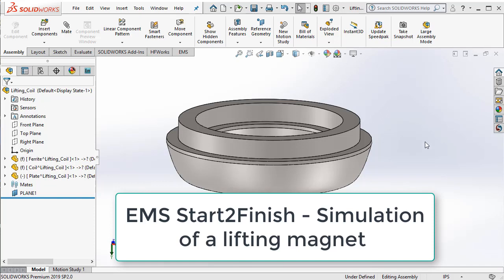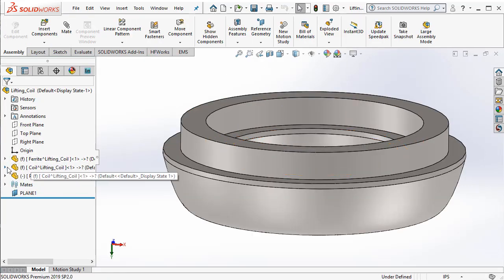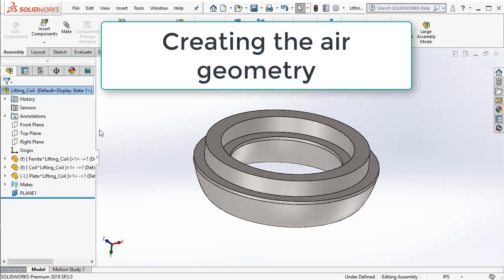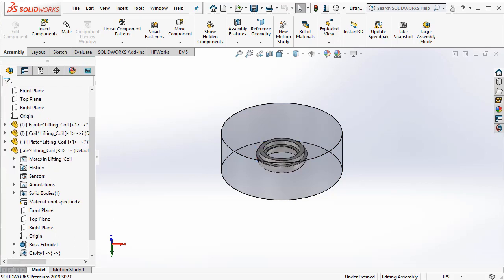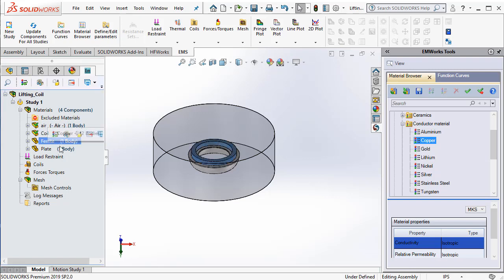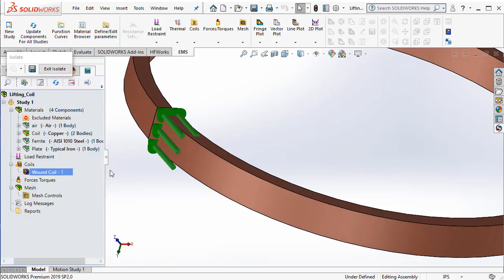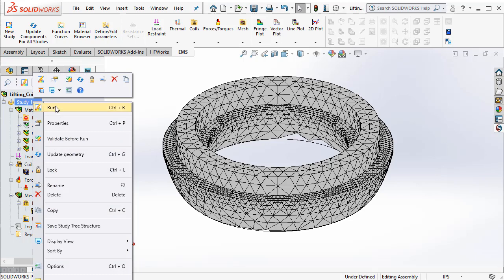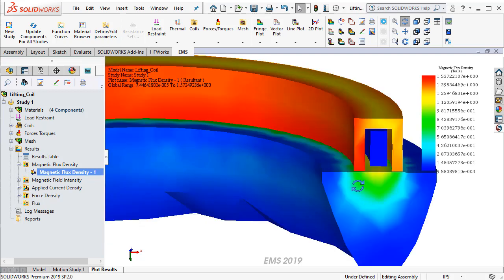EMS Simulation of a Lifting Machine Coil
In this video, we will see how to setup and simulate a lifting coil in EMS for SOLIDWORKS from start to finish.